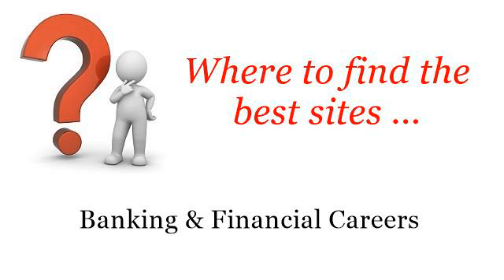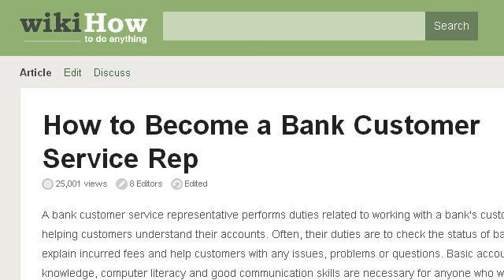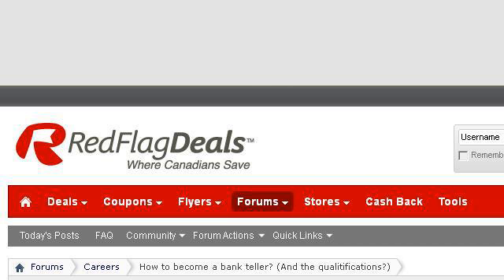How-To Become A Student Bank Teller